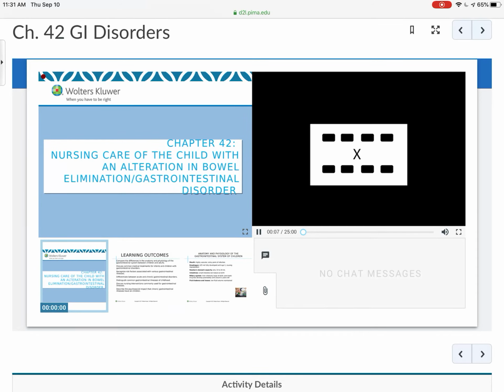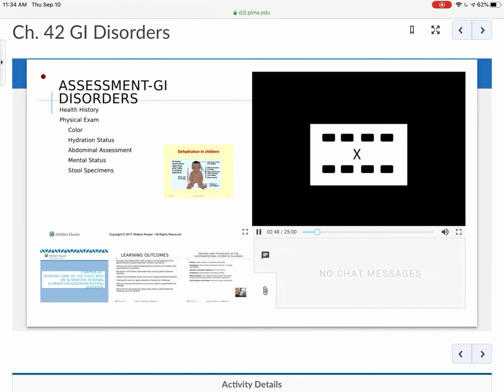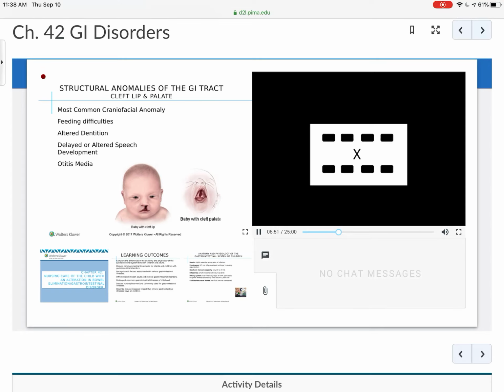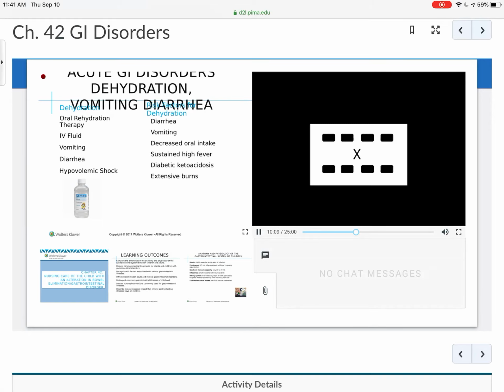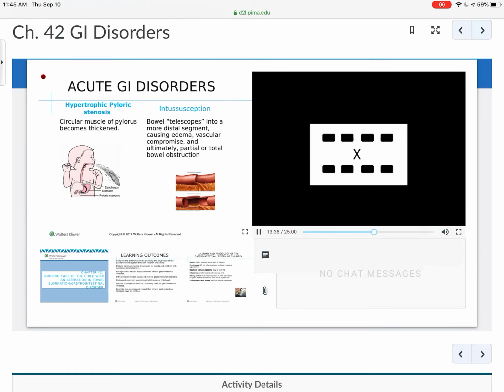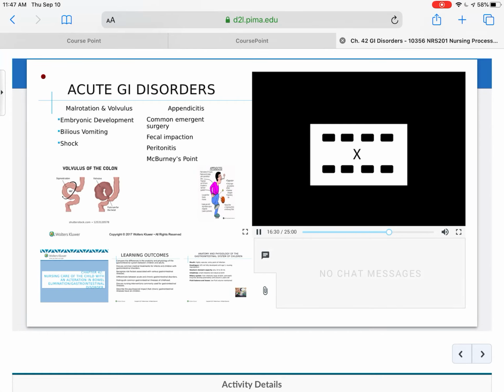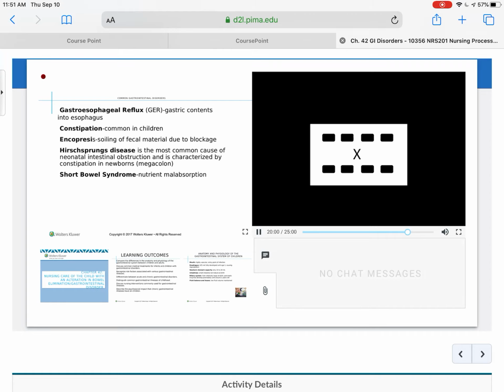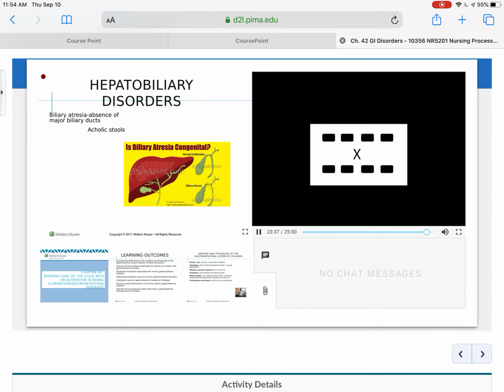Ch42 Peds GI Disorders